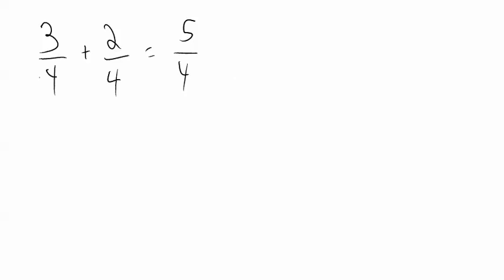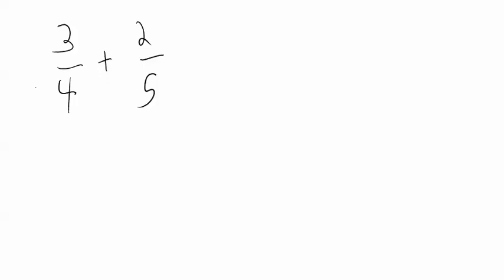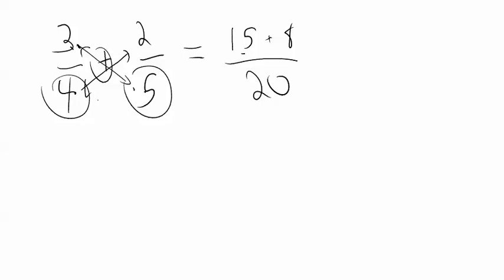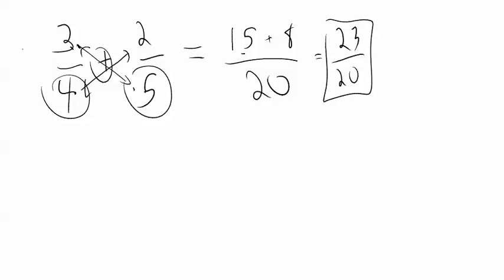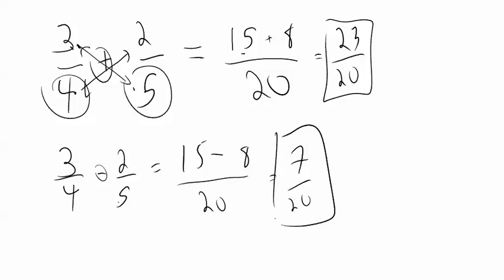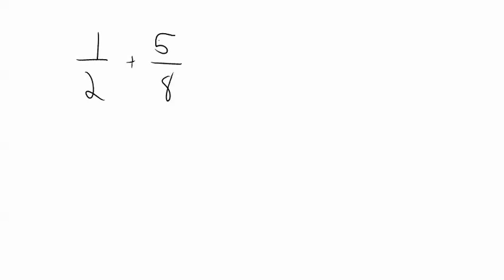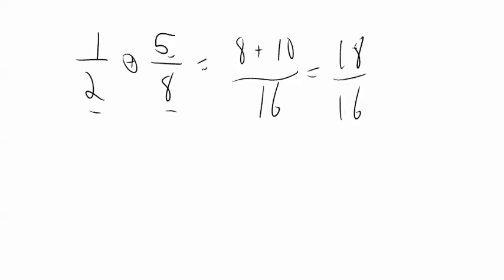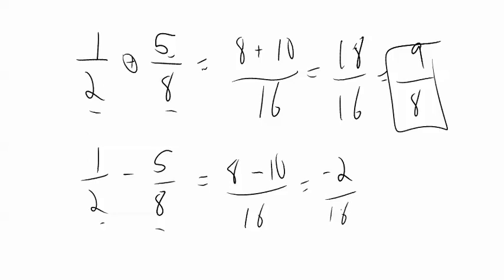Adding & Subtracting Fractions